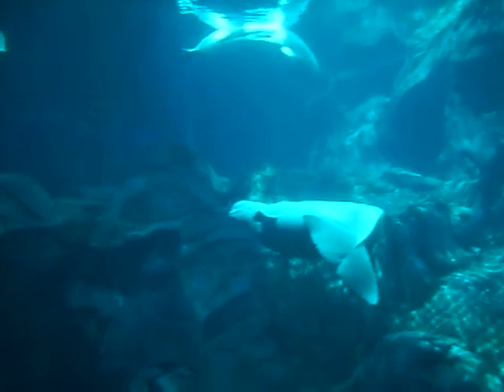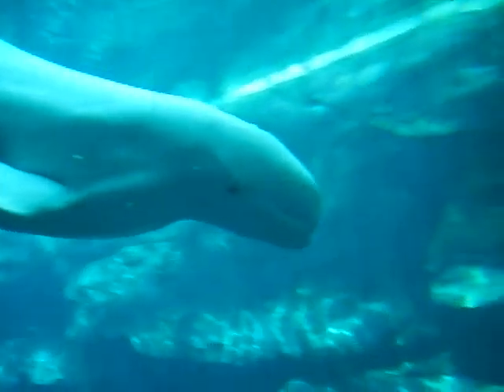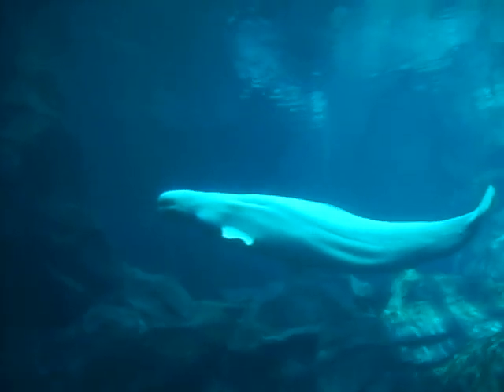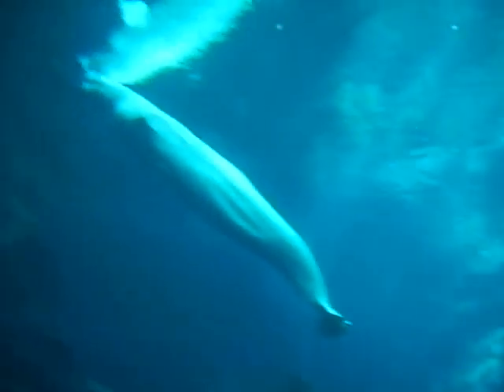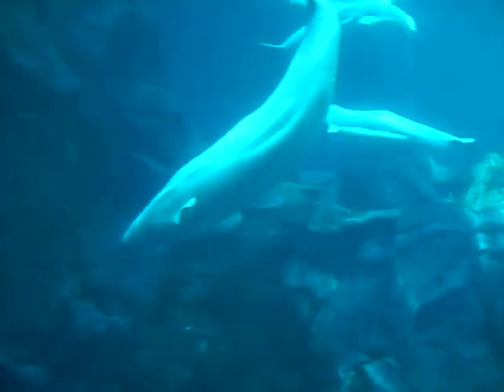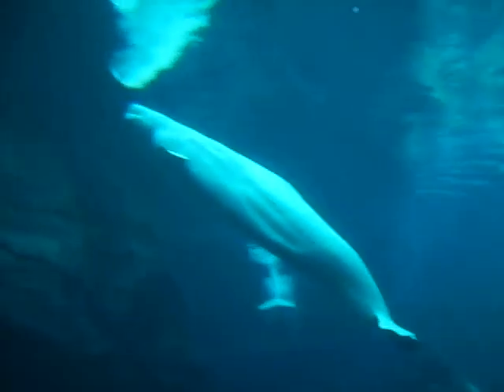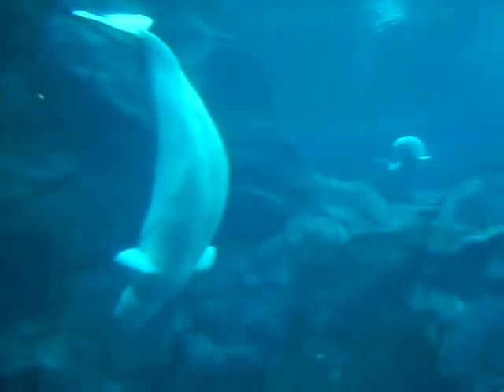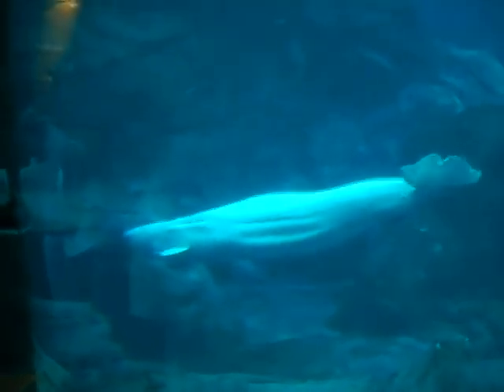Georgia Aquarium - More Beluga whales!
More of the pretty Belugas~